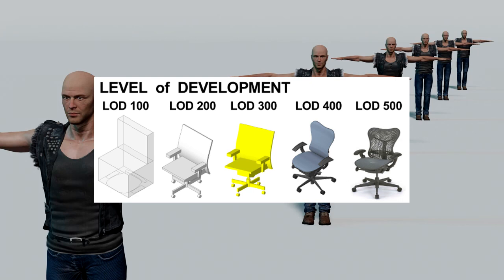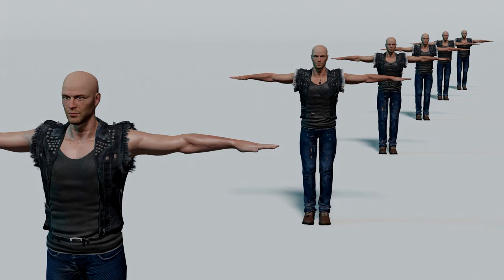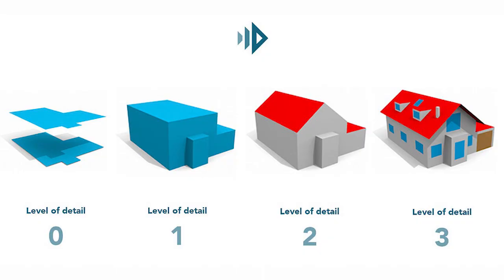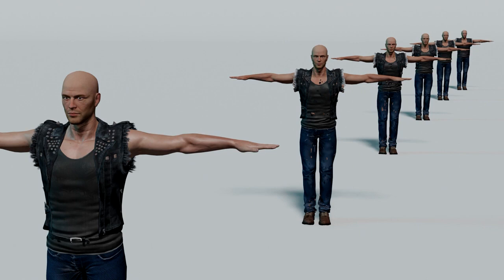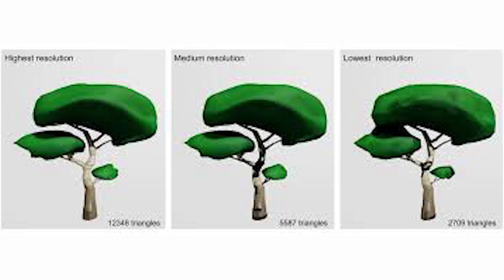What is Nanite & Lod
Unreal engine This video provides an explanation about Nanite and LOD (Level of Detail). Nanite is a virtualized micropolygon technology introduced in Unreal Engine 5. This technology allows for highly detailed and scalable virtualized geometry. LOD, on the other hand, is a technique that optimizes performance by using simplified versions of 3D models at a distance or specific angles. The video explains how Nanite replaces traditional LODs and offers higher levels of detail for Unreal Engine users. It also provides information on how the LOD system works, reducing computational overhead as objects move away or become smaller. The video aims to give viewers a basic understanding of Nanite and LOD and provides insights on how Unreal Engine users can leverage these technologies.